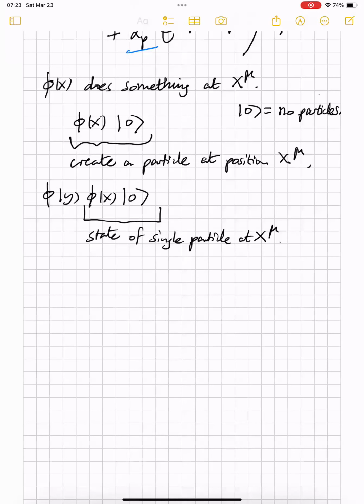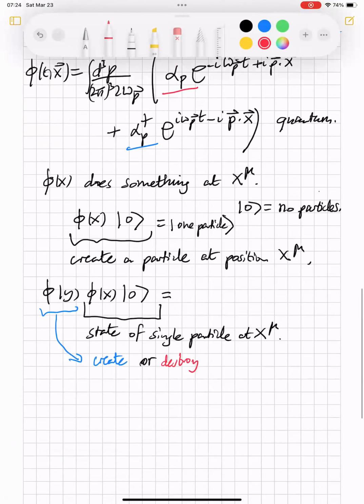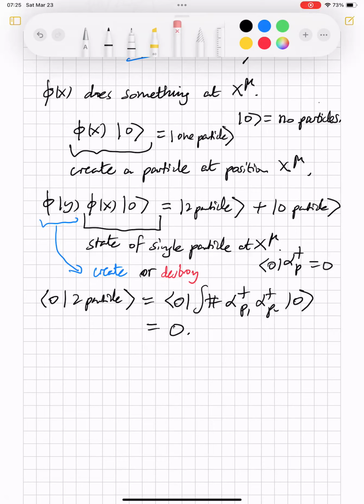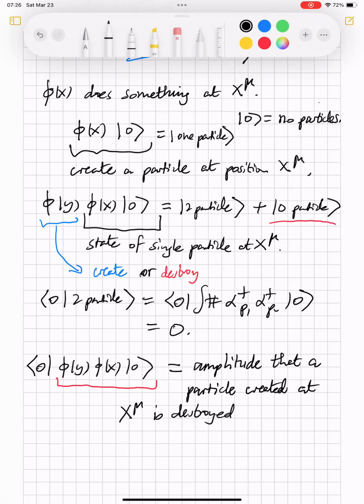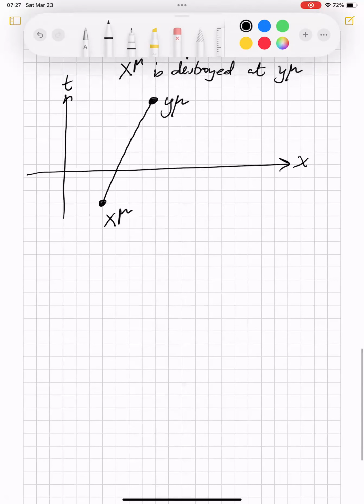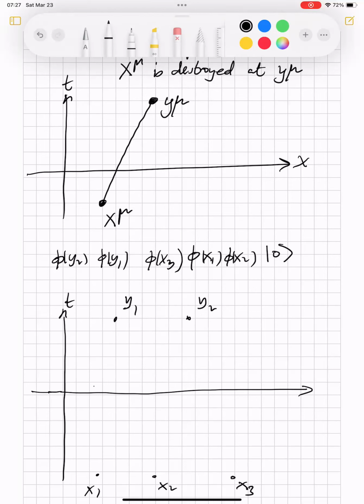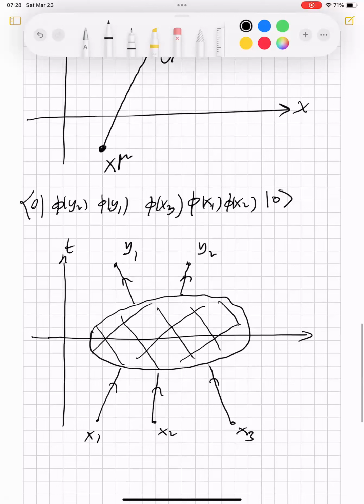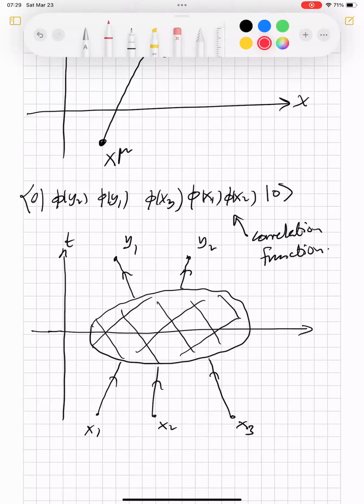QFT Lecture 7 16 of 18